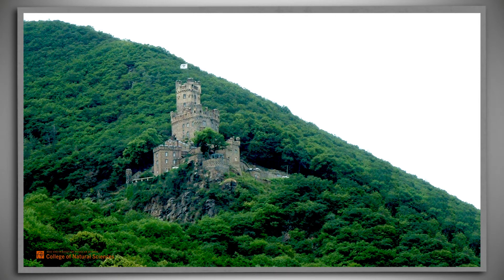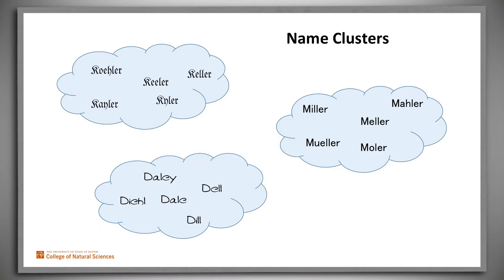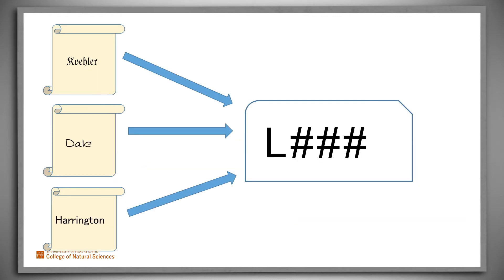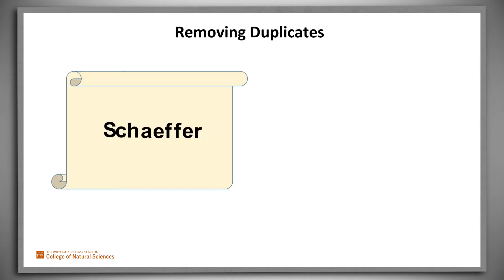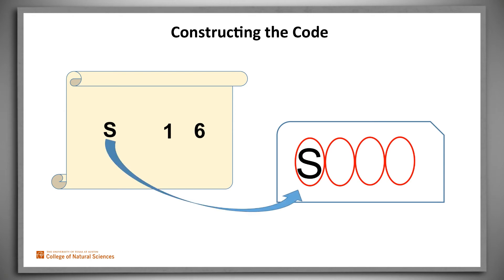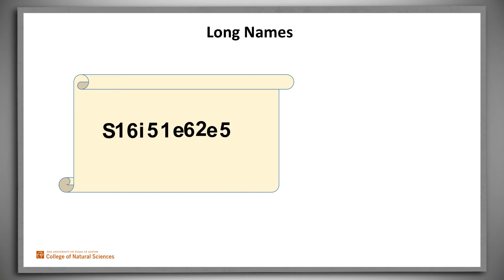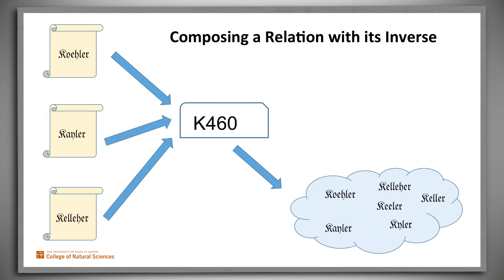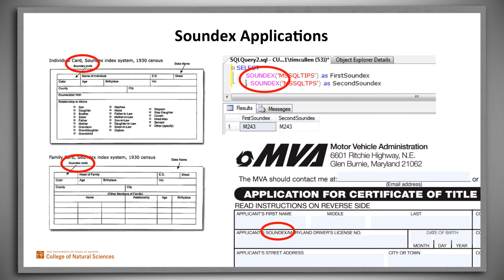Soundex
Soundex is a phonetic matching system that is widely used in genealogical research.  It is a good example the usefulness of composing a relation with its inverse.